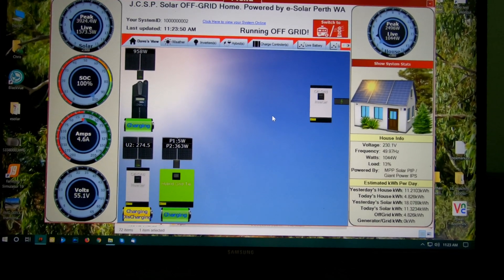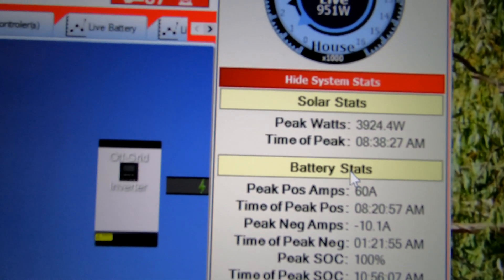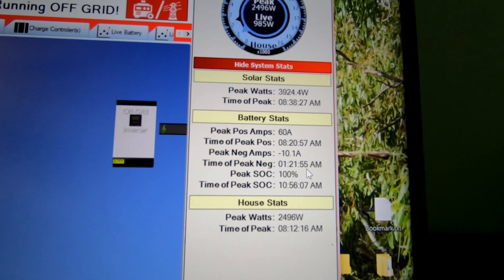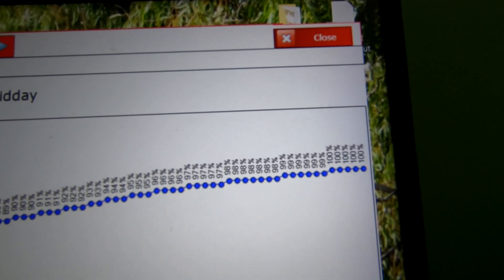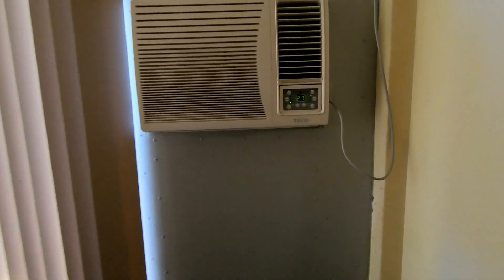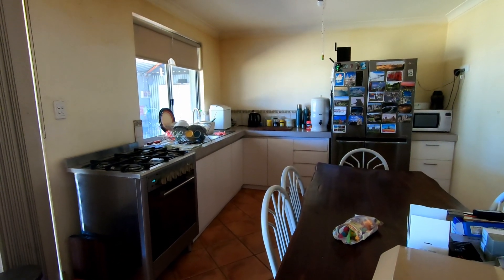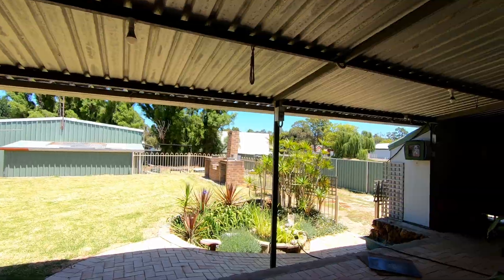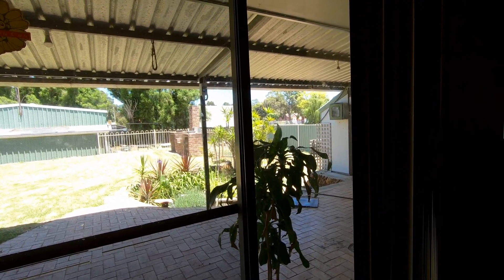48v OFF Grid System on a 41c Aussie Day